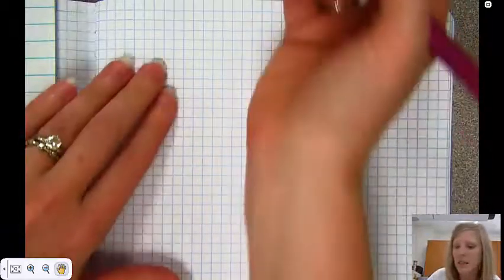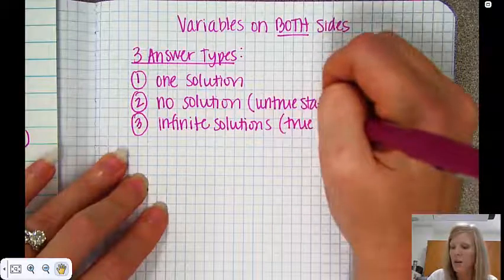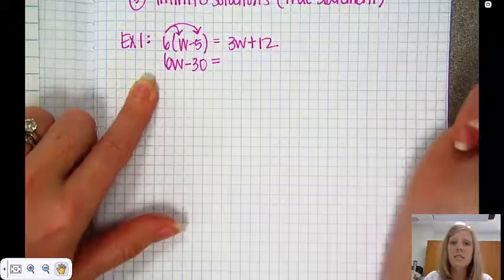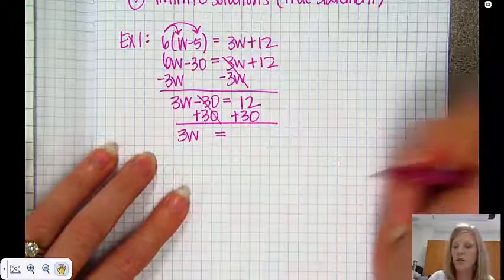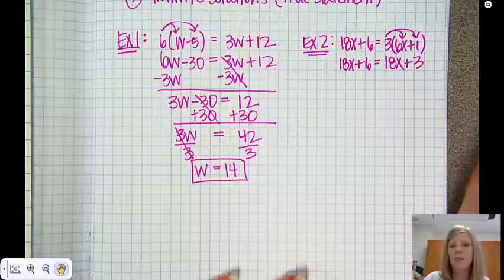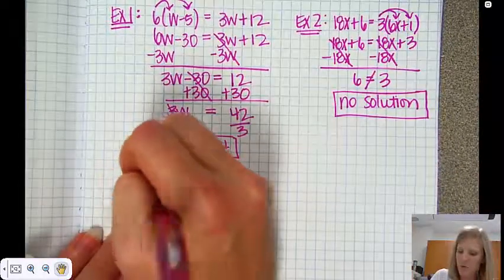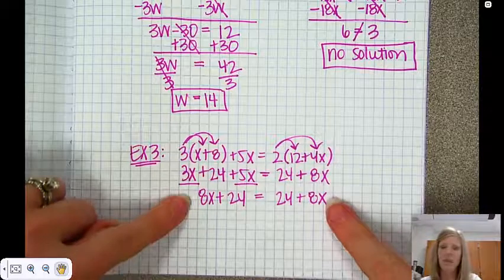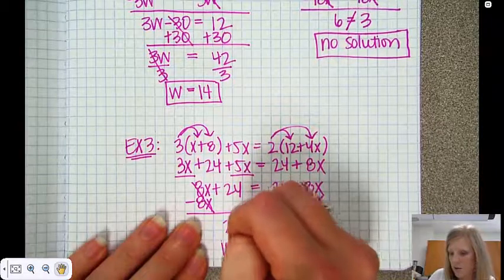Variables on Both Sides